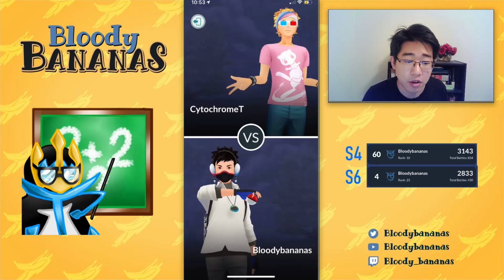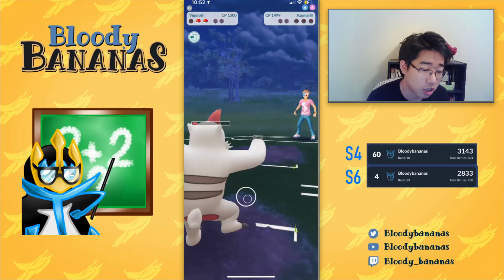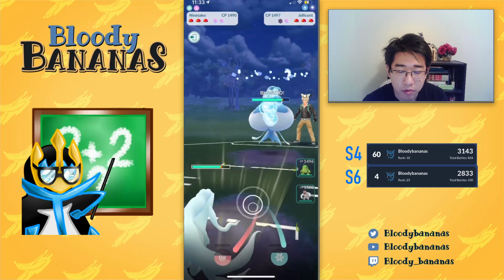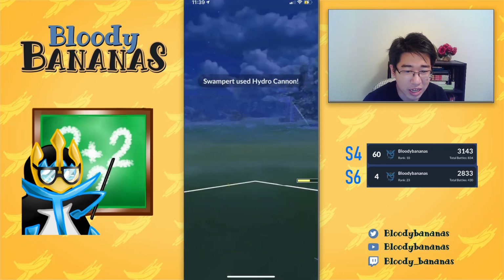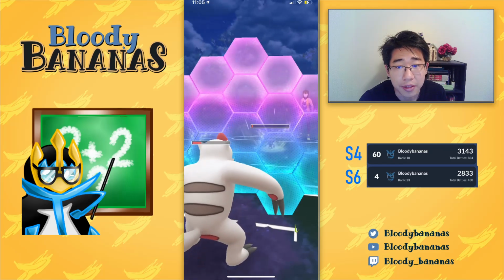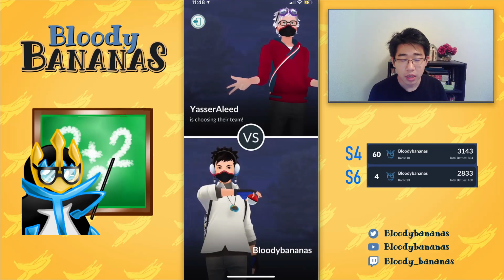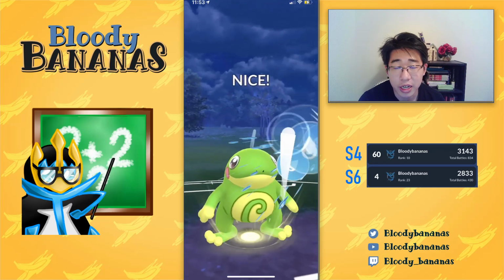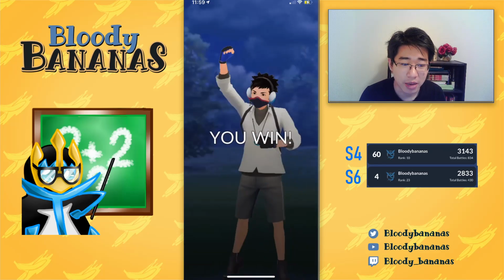Budget Teams VS Best Players In The World (3500+ Ratings) Pokemon Go Practice Battles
In my last video, I introduced 3 low-cost budget teams to use. But how would they do against some of the top battlers in the world? Well, the answers lie within the battles and you can decide for yourself which of these teams catch your attention the most!

I also explain some of the decisions I make in my battles and I hope they can help you decide the best way to play these teams yourself!

00:00 Intro
01:32 VS CytochromeT
07:12 VS SinixPKMN
14:25 VS SophToph
23:01 VS YasserAleed